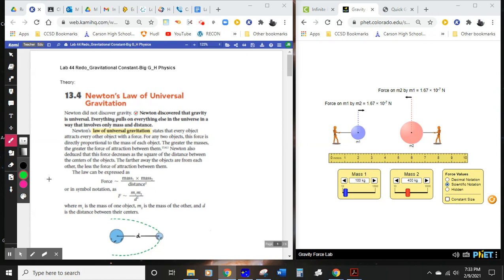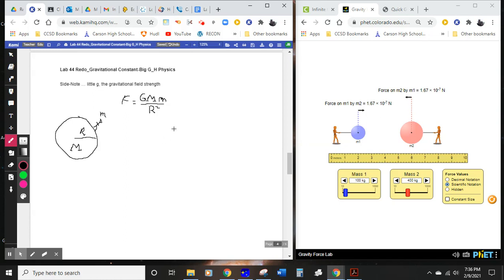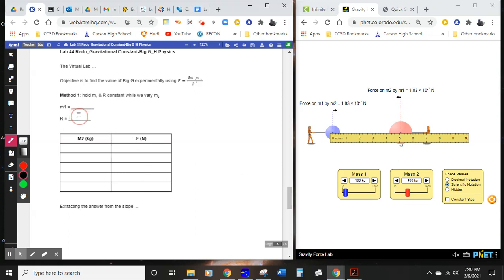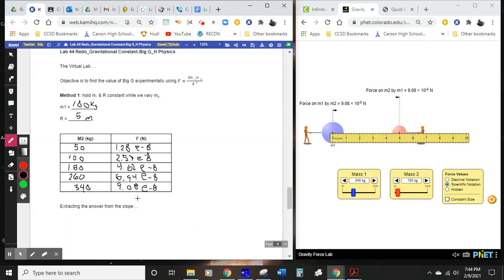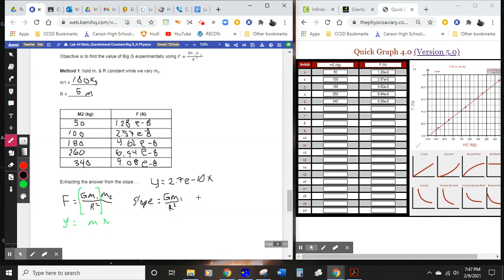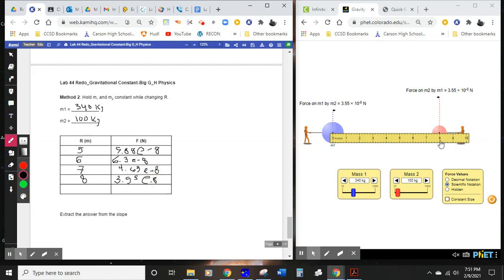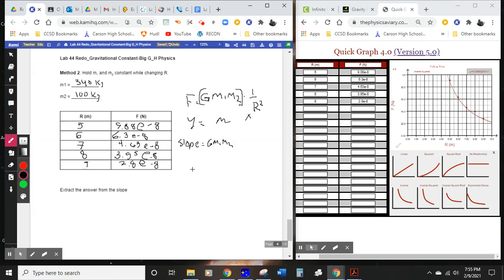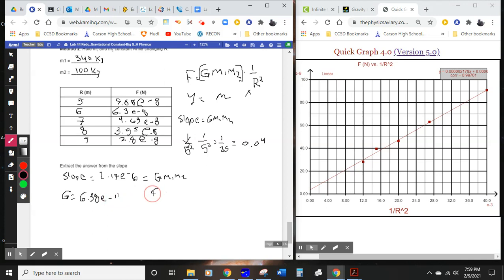Lab 44 REDO: Finding Big G_H Physics